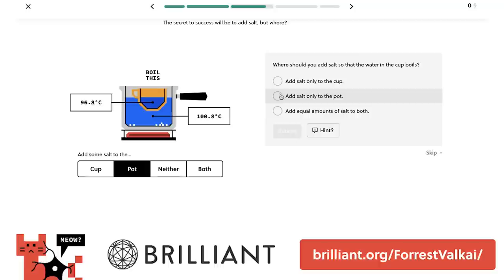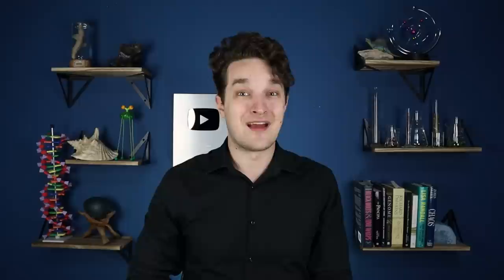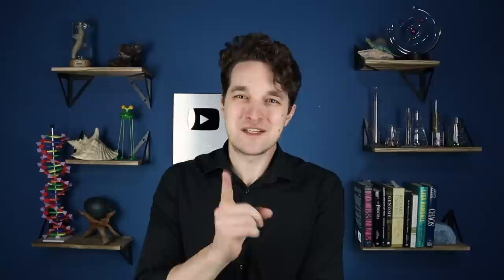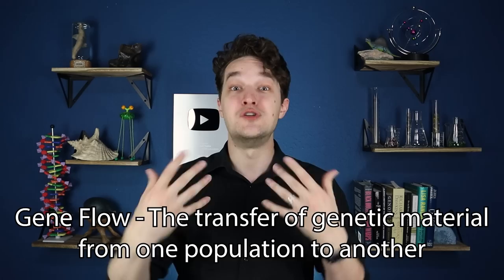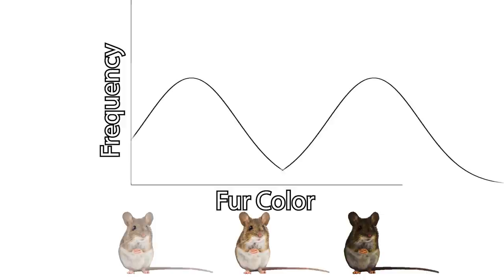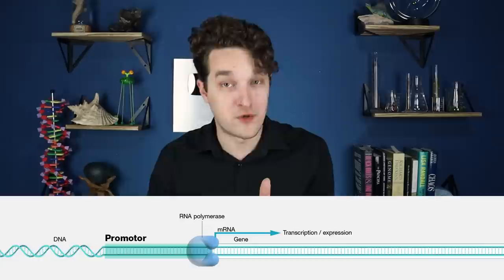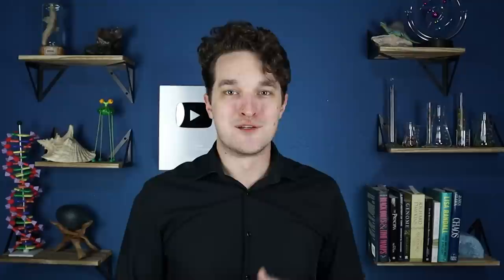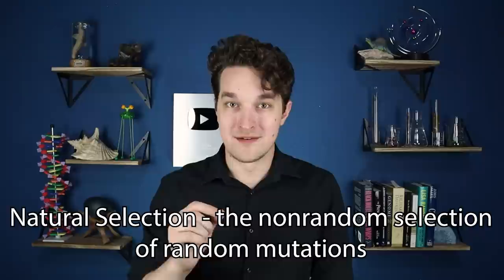Genes and Generations | The Light of Evolution - Episode 3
Forrest is a biologist and an educator who specializes in evolutionary biology and bioanthropology. In this series, he shares his love of evolution by teaching the basics of this extraordinary science!

Thanks to Dr. Pete White from Michigan State University for helping out with this video!

Need more science in your life?
Follow Forrest!

Want to send Forrest something?
Send your letters, artwork, science kits, or other surprises to
Broken Arrow, OK
74013

Have an awesome day and never stop learning!